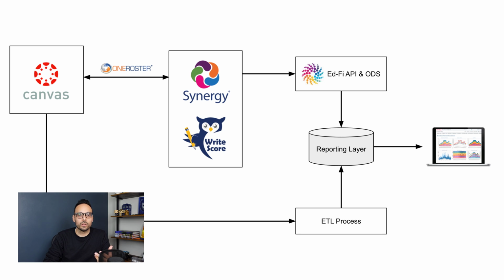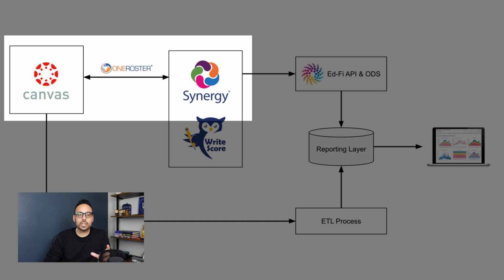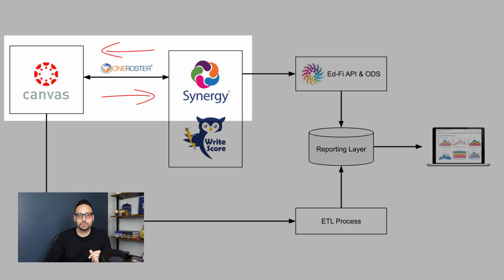Should I Use OneRoster if I Use Ed-Fi?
A common question I have heard over the years is if a district should look at OneRoster if they are already planning to use Ed-Fi. This video touches briefly on both data standards using a sample architecture to show the usefulness of both.